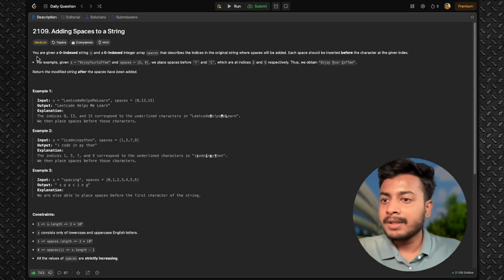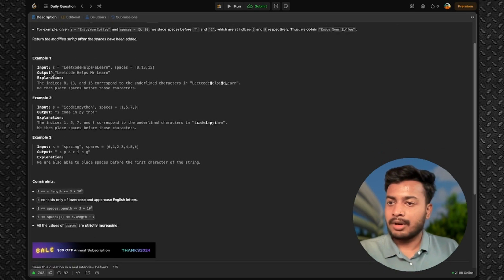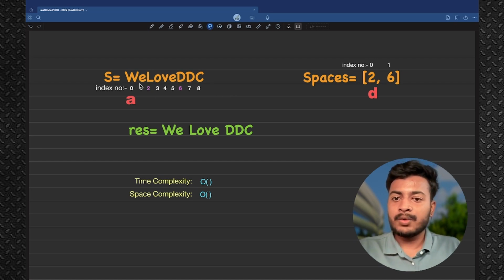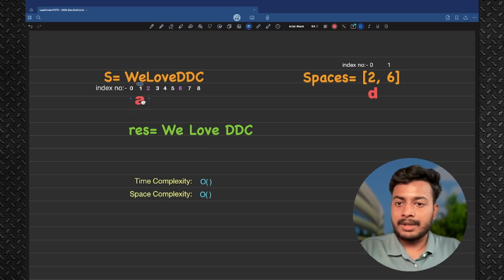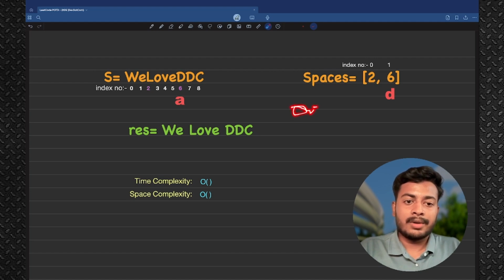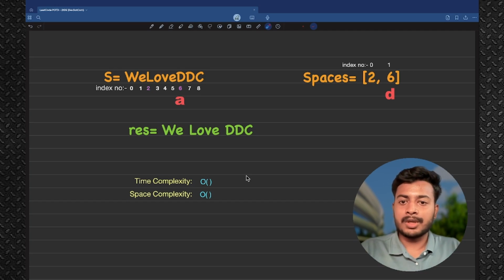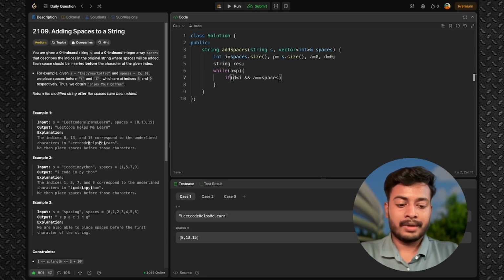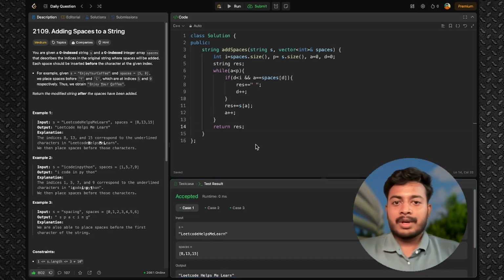Adding Spaces to a String || LeetCode - 2109 || POTD🔥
Understand the code and then solve it yourslef, we don't recomend you to just copy from here and paste it on leetcode!!
Good Luck!!

Todays host: Ayush Dhua